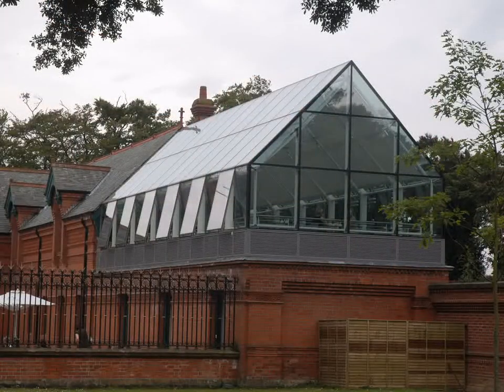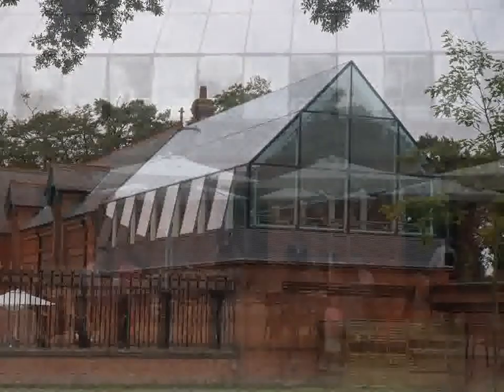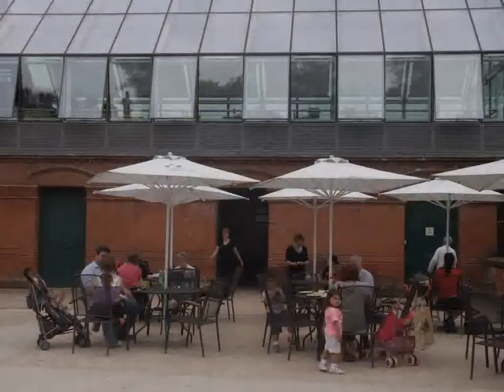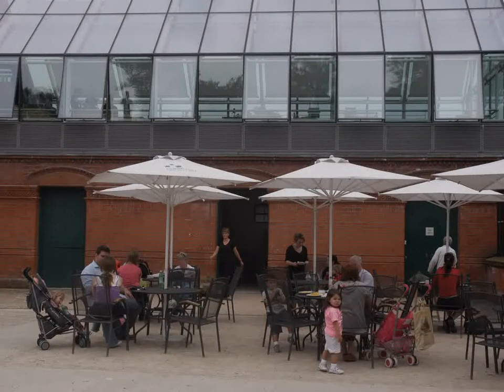The Red Stables, Clontarf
The red stables in St. Anne's Park were built in 1885 by Arthur Edward Guinness, Lord Ardilaun. The stables now house an arts and crafts centre with room for artists, a gallery and a café. Every Saturday there is a food and crafts market in the courtyard.